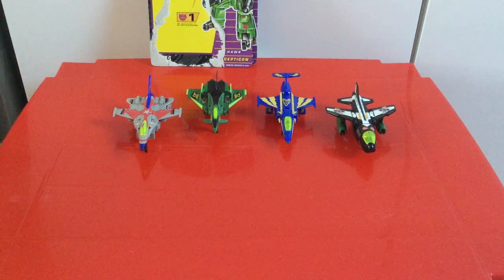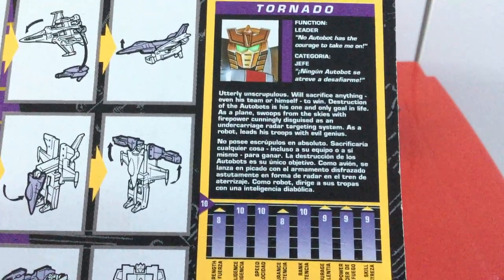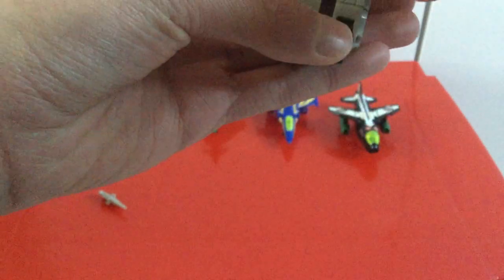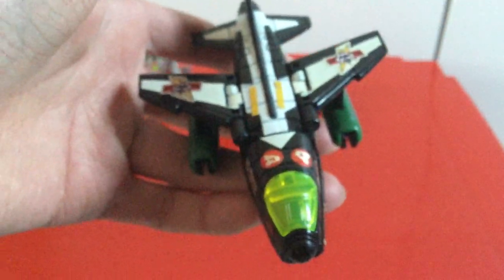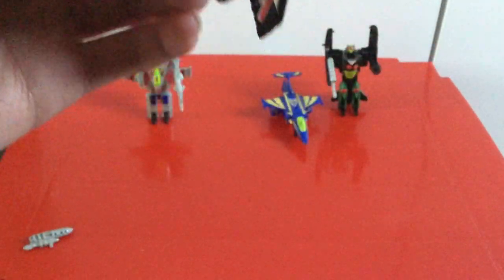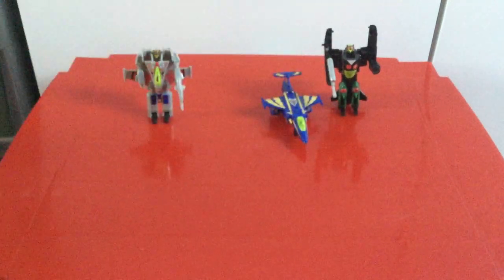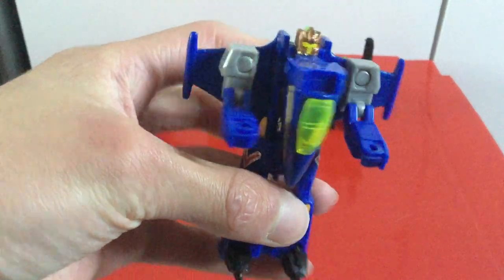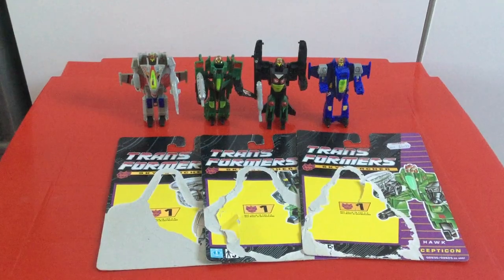Transformers G1 Skyscorchers (1993) Review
The Transformers Decepticon Skirmish Patrol arrives! A great subgroup of figures with involved transformations, it’s the Decepticon Skyscorchers.

Added: 7 Dec 2022:
(Brief description from 1993 booklet)

The Decepticon Skirmish Patrol of four superfast planes. Cunningly disguised undercarriage radar targeting systems detach to form separate weapons for lethal firepower.